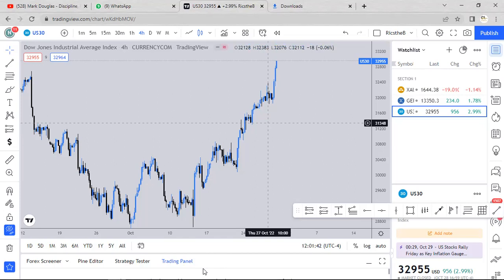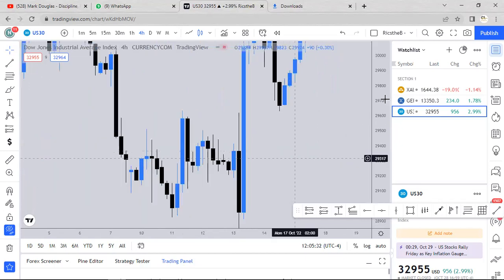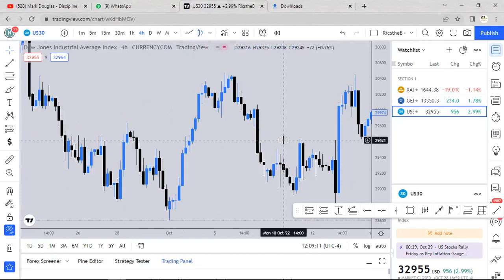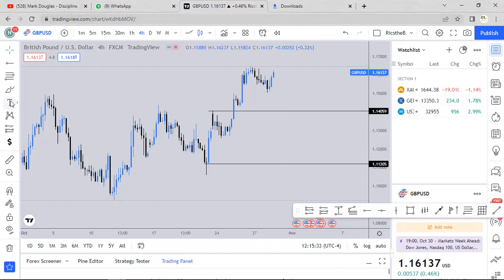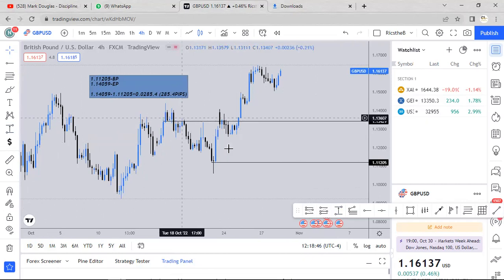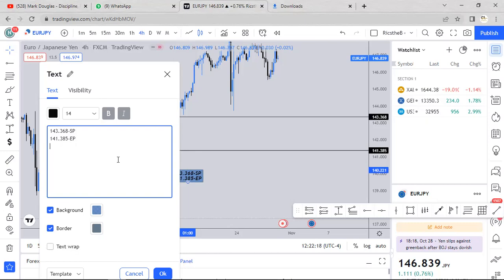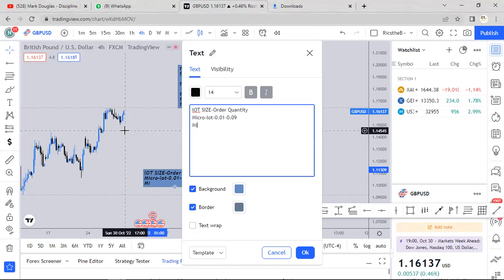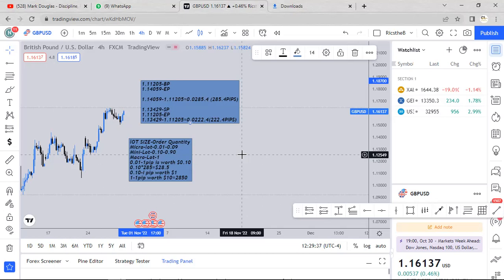Measuring Market Movement-What PIPS are & How to properly calculate them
Part 2;Introduction to Forex Trading. I went on to introduce what candlesticks are and how you get to read price in a single candlestick. On this video too, you will also get to learn how to calculate the market movement and order quantity to assist you navigate properly.